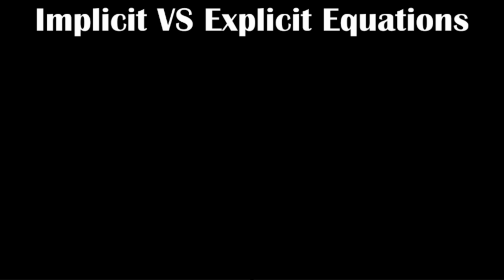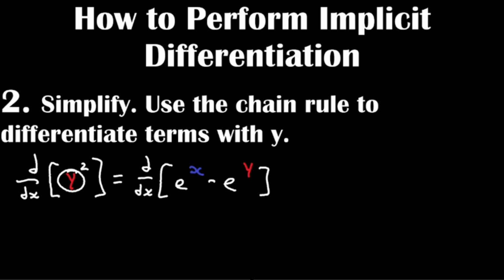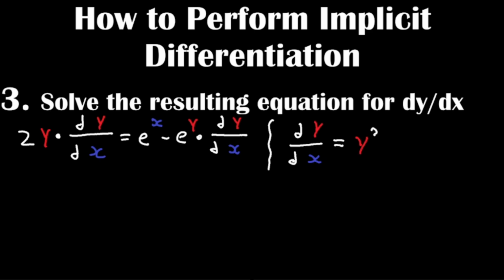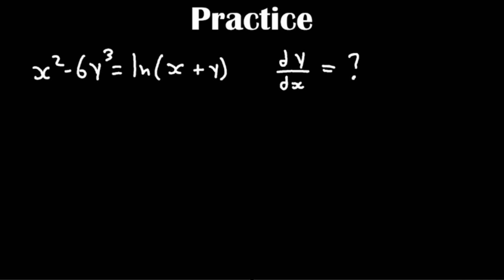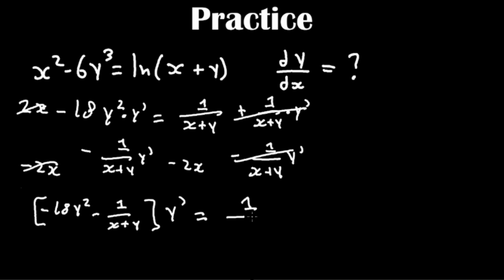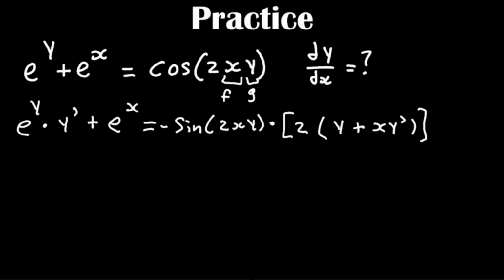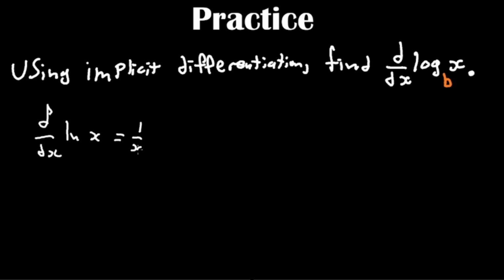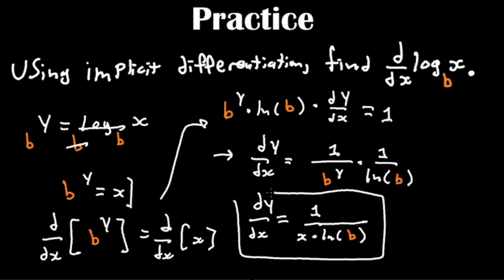Implicit Differentiation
In the video, I start by explaining the difference between implicit and explicit equations. Then, I walk the viewer through the steps of implicit differentiation by using an example and then do three practice problems afterwards.